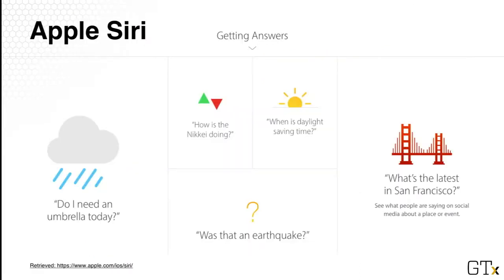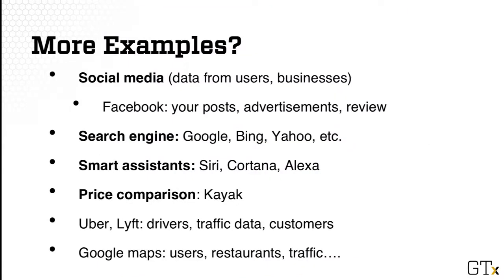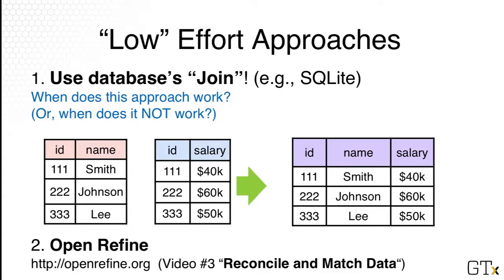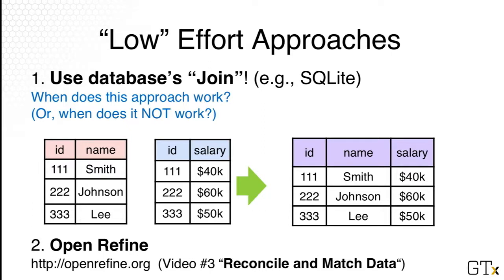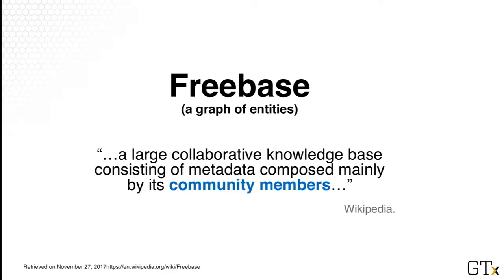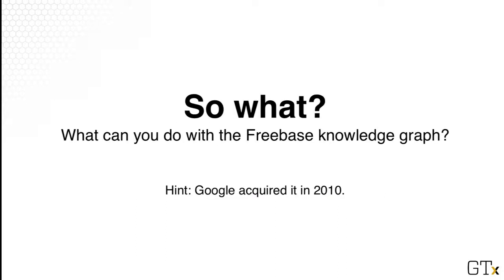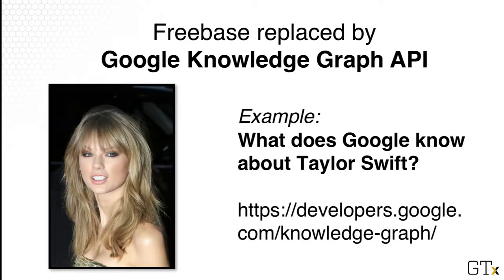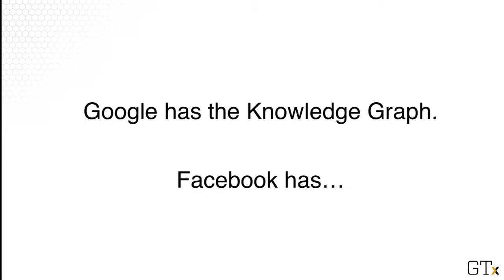CSE6242 wk3 1 1 knowledge graph